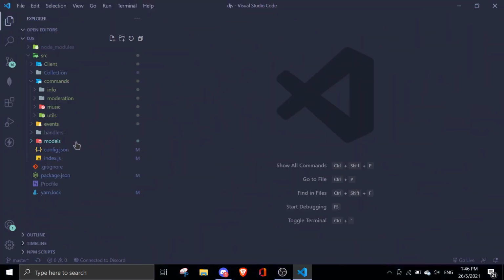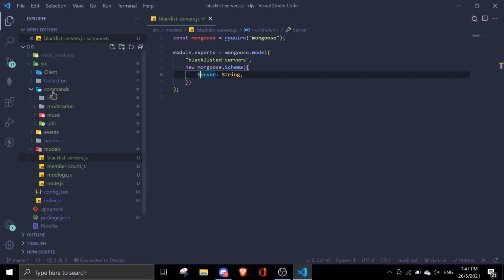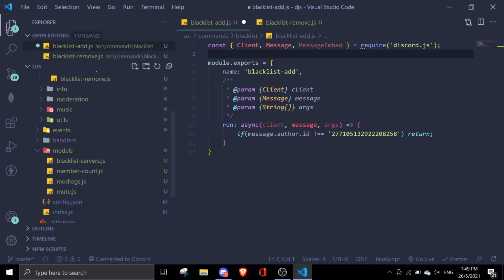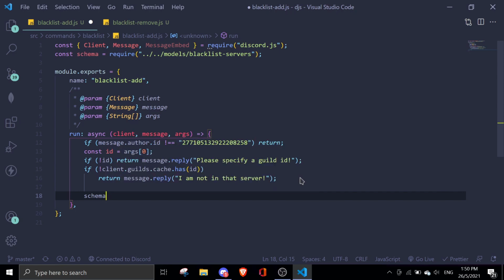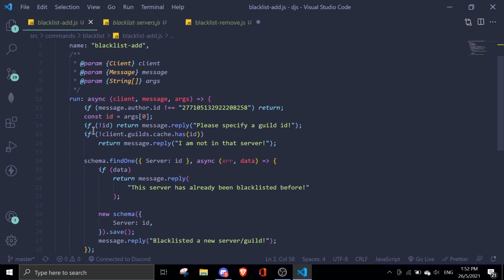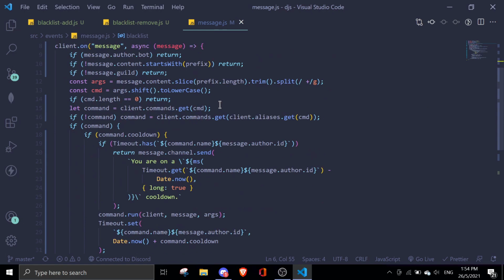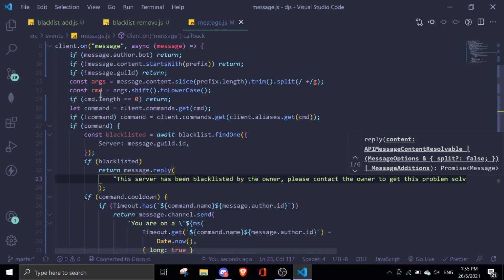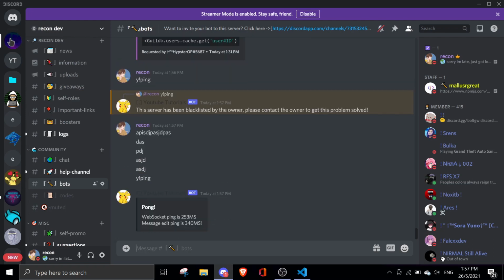#91 Blacklisting Servers / Guilds (with mongodb) | discord.js tutorials